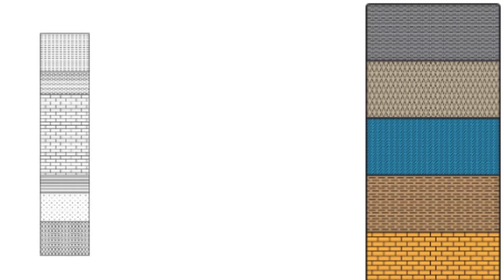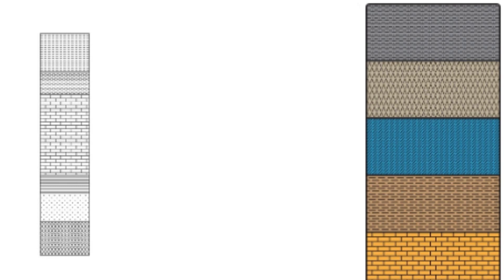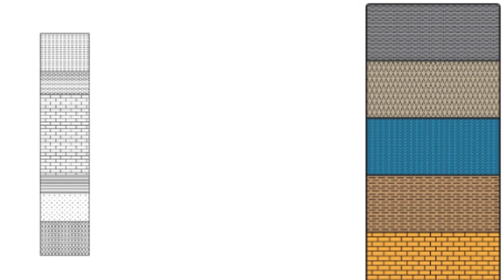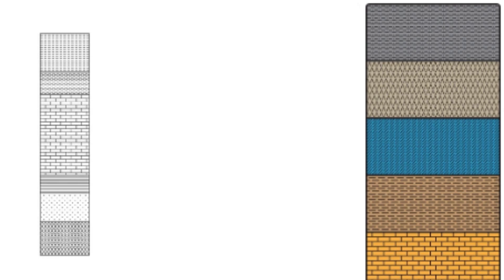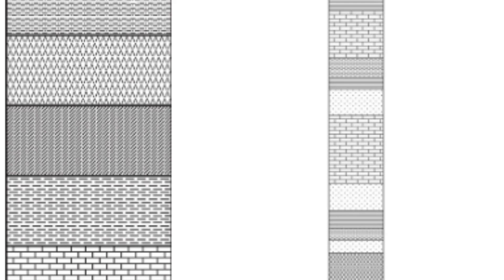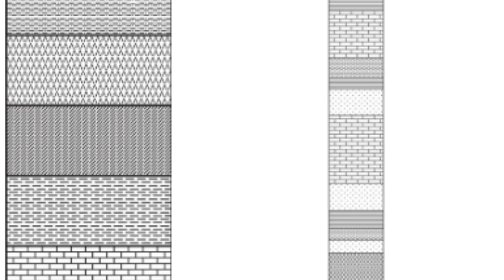stratigraphic correlation definition - principles of stratigraphic correlation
Today, we're diving into the fascinating world of geology to explore the concept of stratigraphic correlation. Have you ever wondered how scientists piece together the puzzle of Earth's history? Well, it all starts with understanding the layers of rocks beneath our feet.

In this video, we'll break down the process of stratigraphic correlation, which is like connecting the dots between rock layers from different places and times. It's a crucial tool that helps geologists unravel the mysteries of our planet's past, from ancient environments to the evolution of life.

First, we'll discuss the basic principles behind stratigraphic correlation, including superposition, lateral continuity, and faunal succession. These principles form the foundation of correlating rock layers and understanding their relative ages.

Next, we'll explore the methods used in stratigraphic correlation, from field observations to advanced laboratory techniques. We'll see how geologists analyze the lithology, fossil content, and physical properties of rocks to identify similarities and establish correlations between different strata.

Biostratigraphy will also take the spotlight, showing how the presence of index fossils provides crucial clues about the age of rock layers and helps geologists build chronological sequences.

But we won't stop there. We'll dive deeper into chronostratigraphic correlation, where absolute age dating methods such as radiometric dating come into play. These techniques allow scientists to assign numerical ages to rocks and fossils, refining our understanding of geological timelines.

Throughout the video, we'll use engaging visuals, animations, and real-life examples to illustrate the concepts of stratigraphic correlation and show how they're applied in geological research around the world.

So, whether you're a student curious about Earth's history, a science enthusiast eager to learn more, or simply someone who loves unraveling mysteries, this video is for you! Join us as we embark on a journey through time and space to uncover the secrets hidden within Earth's layers.

Let's dive in and unlock the geological secrets of our planet together!